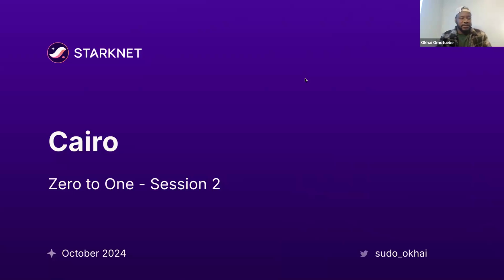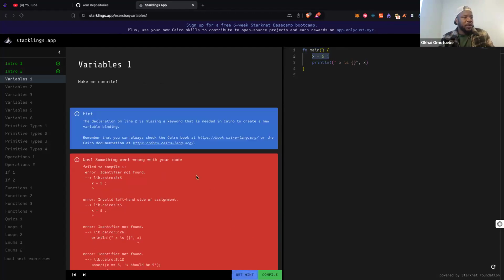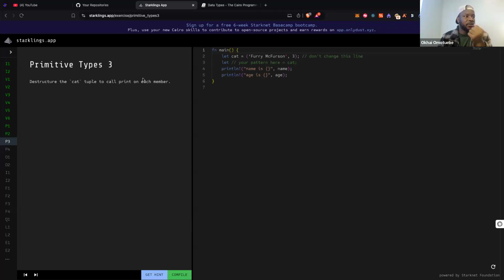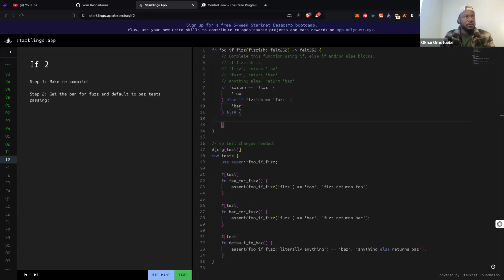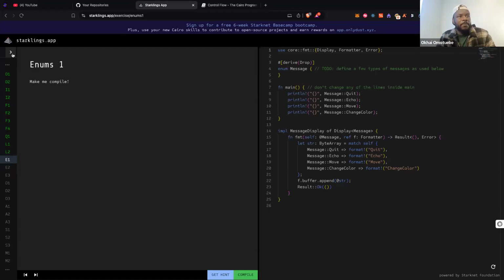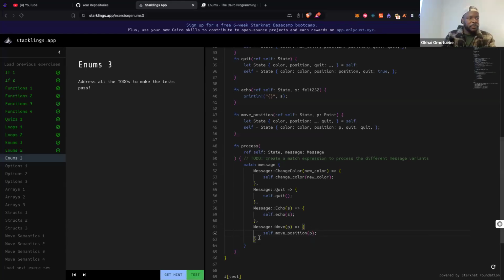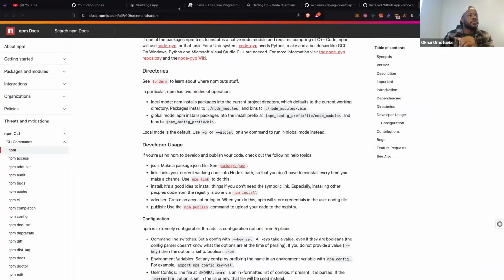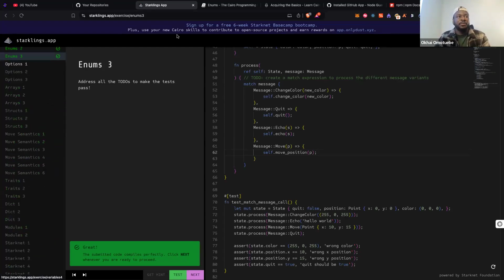Starknet Basecamp: Session 2 - ( Cairo )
Introduction to Cairo programming language and a live coding session using Starklings.